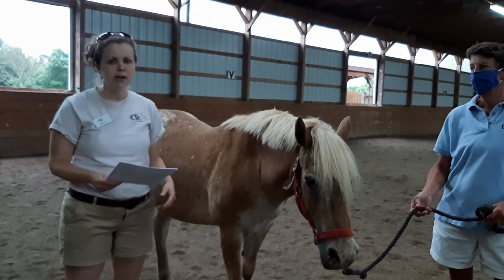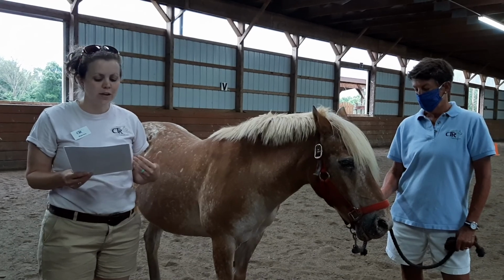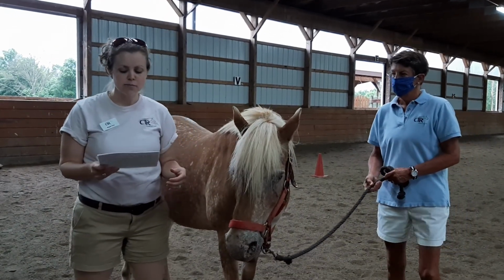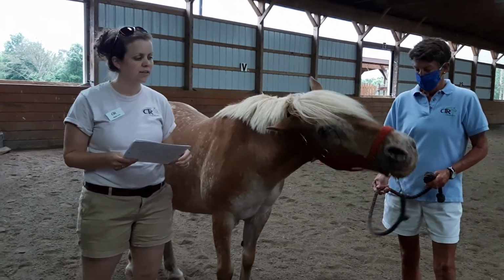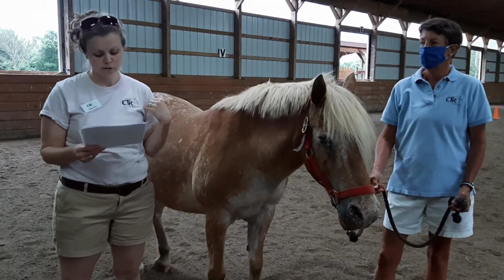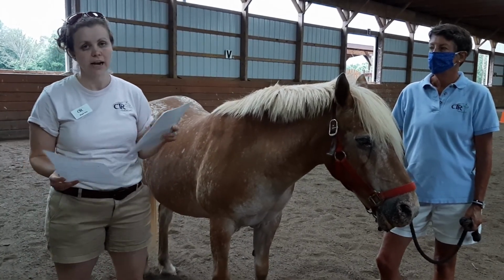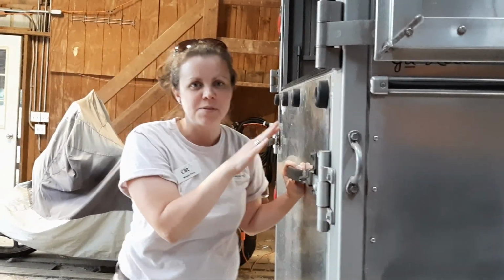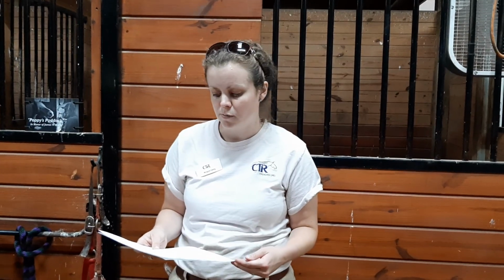Week #10/Video #4 - Equine Assisted Learning/Signs of Colic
Megan describes the signs of colic in horses and what we do when we suspect that a horse might be experiencing colic. Veterans should watch all the way through for "behind the scenes" footage with our gal pal, Sal!